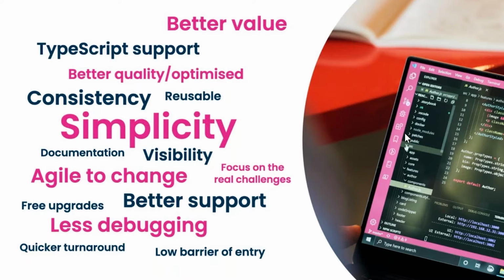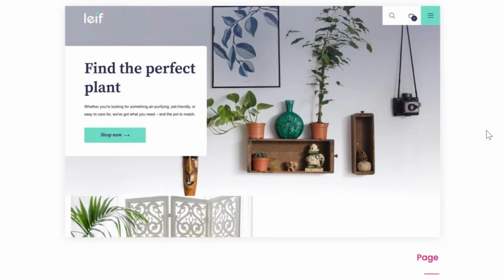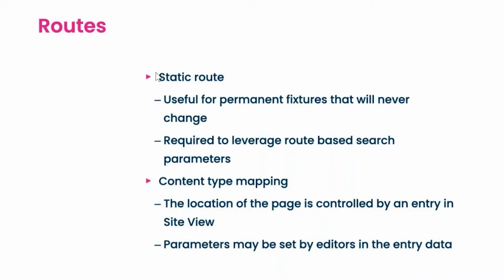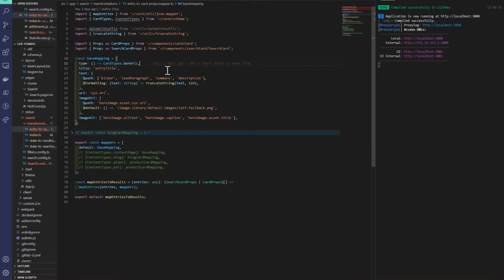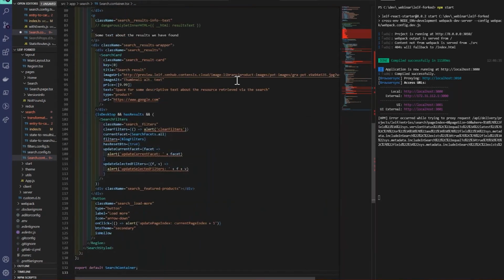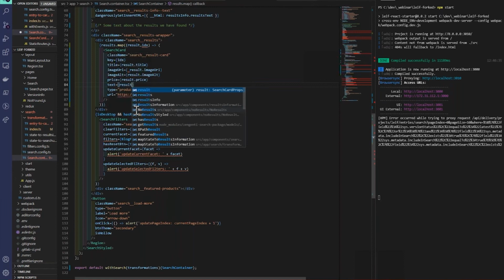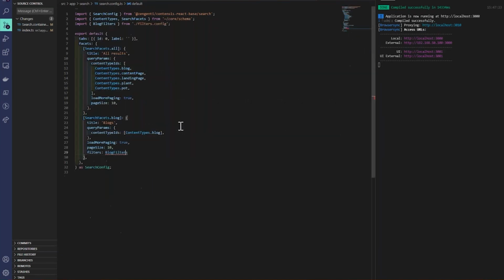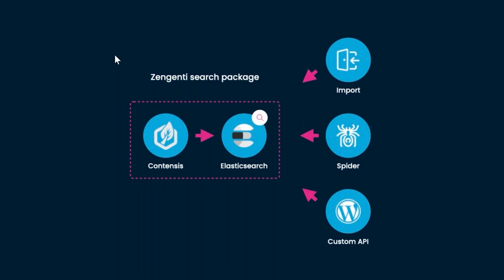Contensis webinar - Search - surfacing your Contensis content - June 21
Solutions architect, Neil Flatley guides you through how to configure a search on your React website to best serve your business needs

This webinar will demonstrate how you can leverage your data in Elasticsearch (included with Contensis) to create a comprehensive search application that’s engineered around the needs of your organisation. This will be a developer-focussed session, concentrating on the implementation of your search.

*Key takeaways*

- You’ll learn how to implement a full featured search on your React website from data held in Contensis.
- We’ll discuss the advantages of configuring your search.
- Help to identify what’s needed in your search based on business logic and requirements.
- You’ll see real time examples of your search being configured.